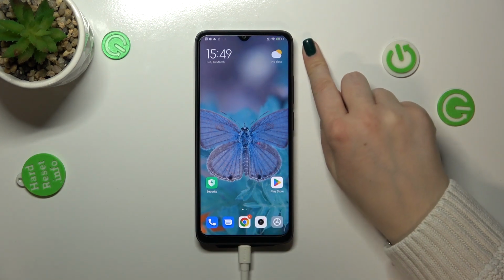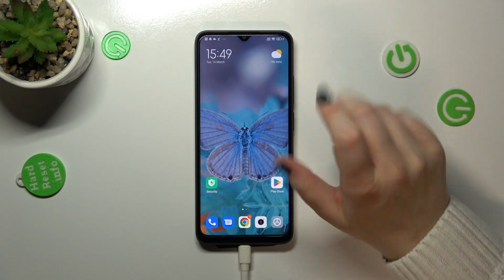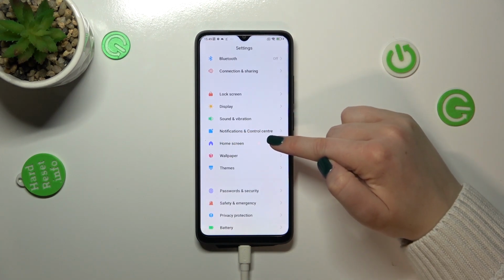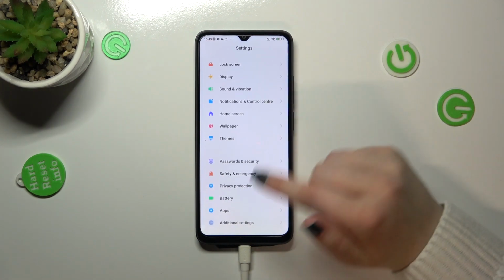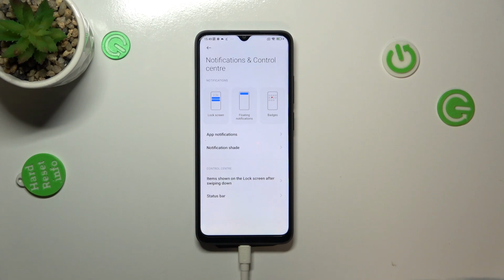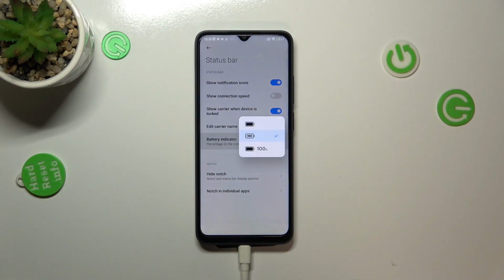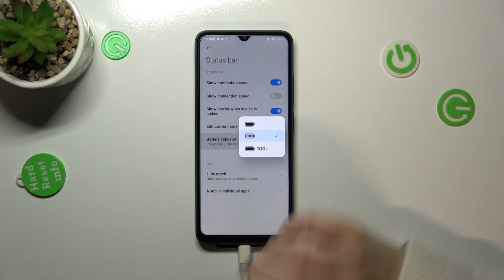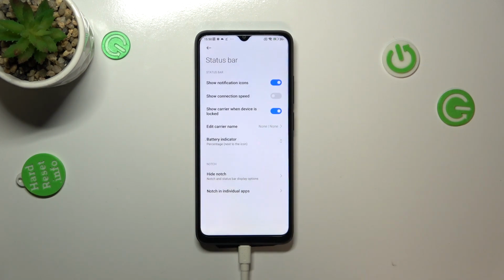How to Show Battery Percentage on Redmi 12C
In this video, you will learn how to display battery percentage on your Redmi 12C device. Keeping track of your battery percentage is essential for preventing your phone from running out of power unexpectedly, so activate that feature as soon as possible. Visit our YouTube channel if you want to know more about Redmi 12C.

How to show battery percentage on Redmi 12C? How to open battery settings on Redmi 12C? How to add battery percentage to status bar in Redmi 12C?